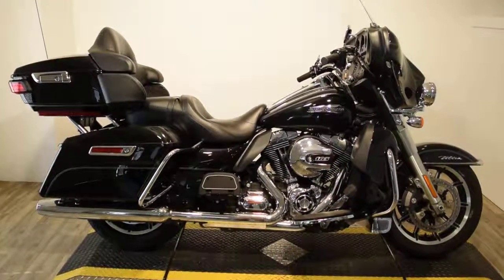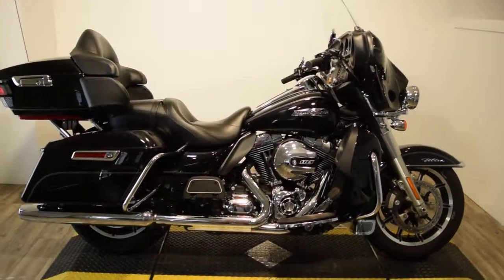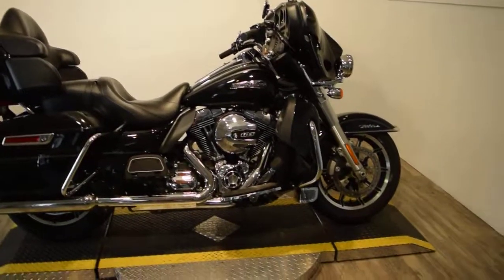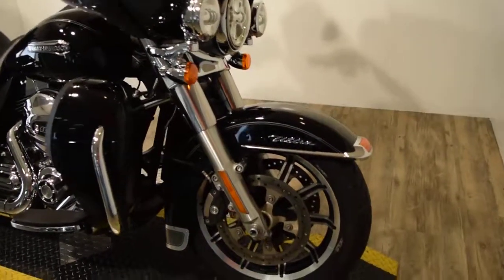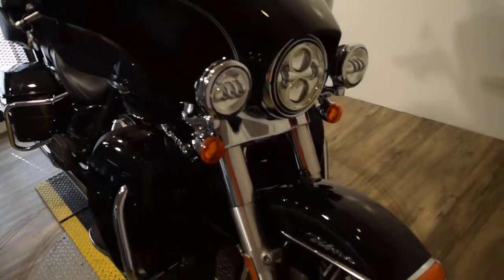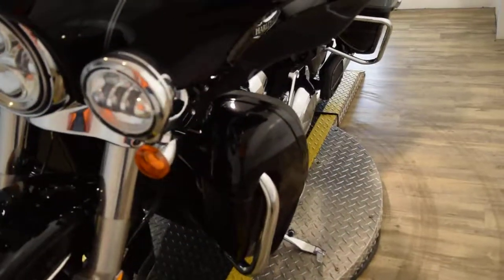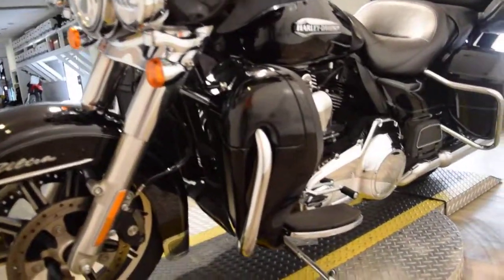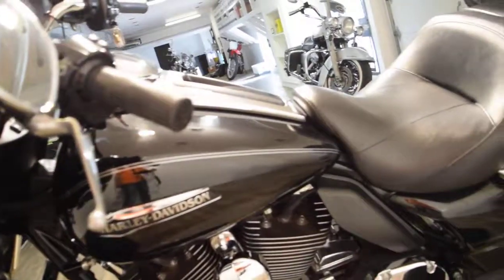2016 Harley Ultra Classic Used motorcycles for sale at Monster Powersport, Wauconda, IL